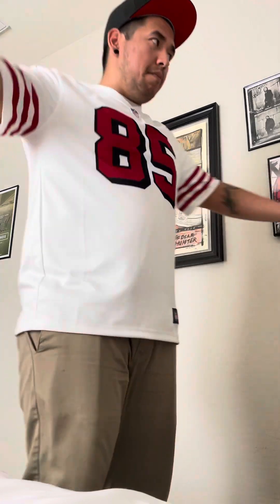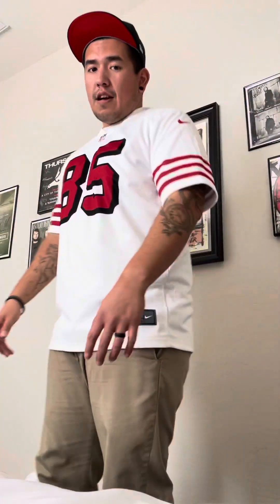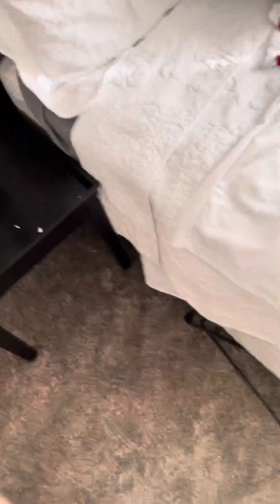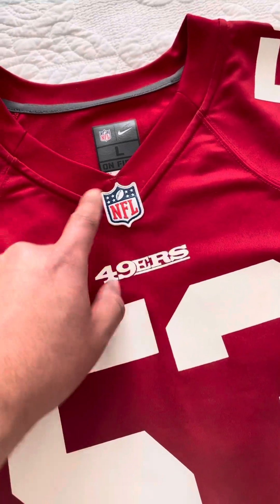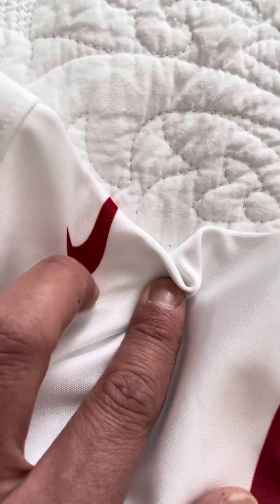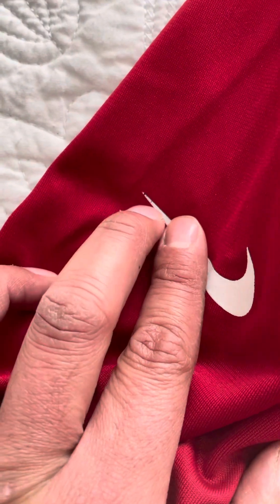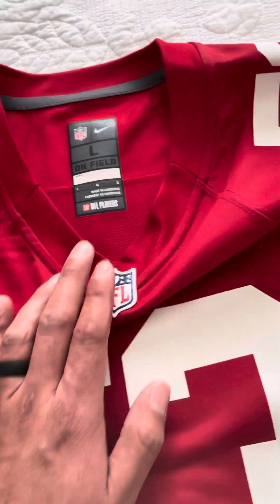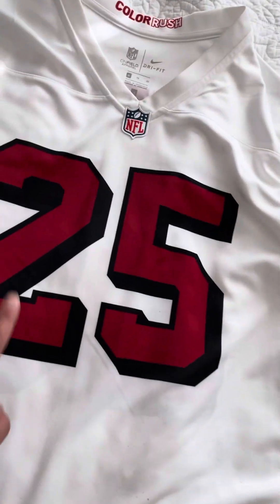Nike Color Rush VS Nike Game Jersey